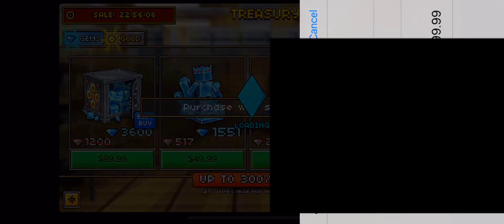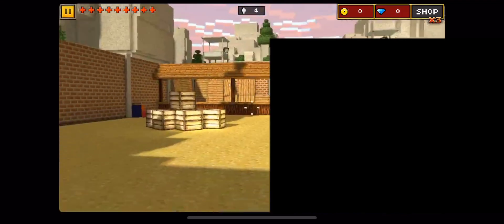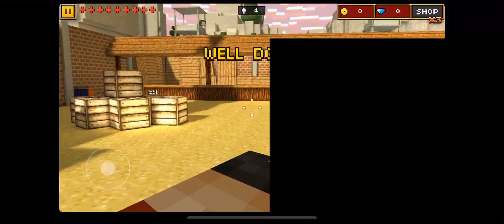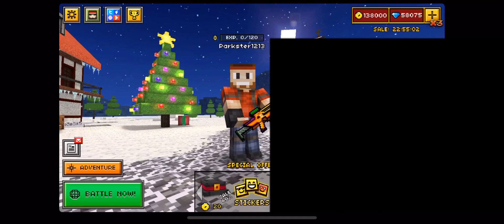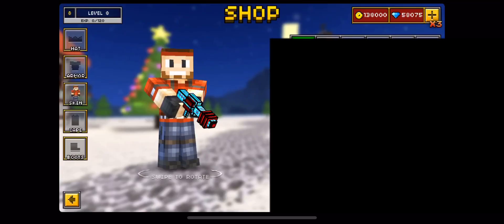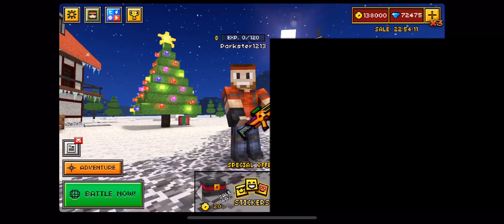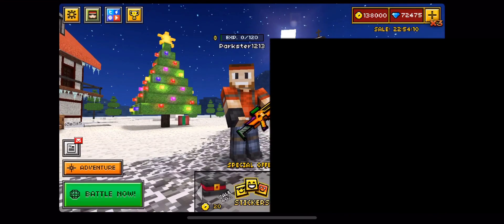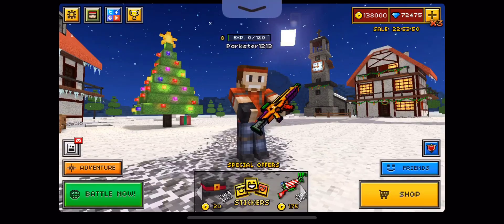New Pixel Gun 3D 16.4.1 HACK On IOS UNLIMITED COINS/GEMS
Get the tap tap app to be able to install call of duty mobile